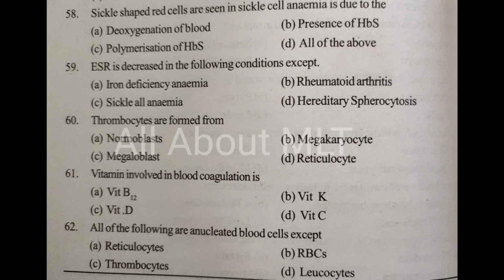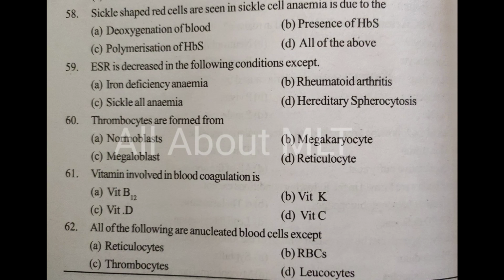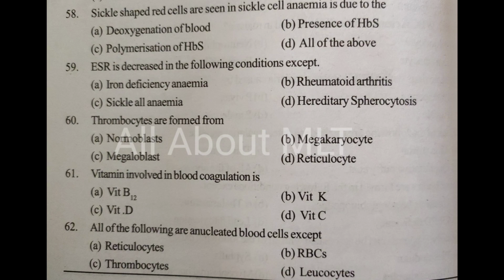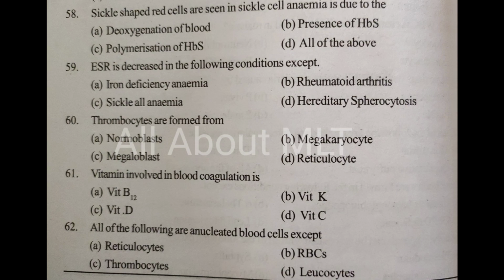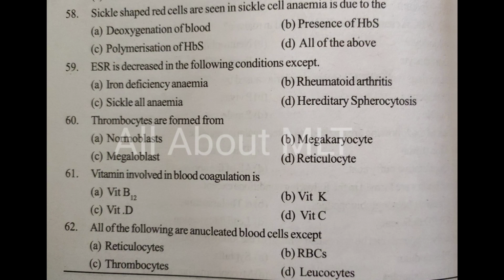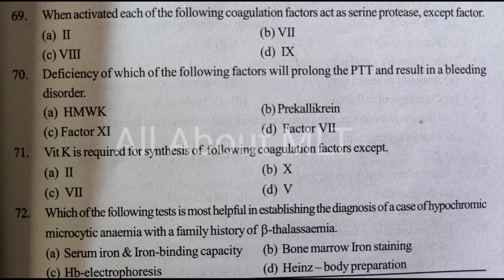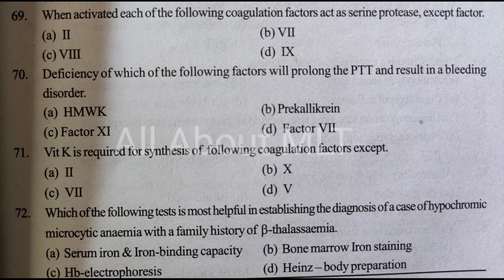HAEMATOLOGY Lab technician grade 2 Kerala PSC exam repetitive questions and answers..